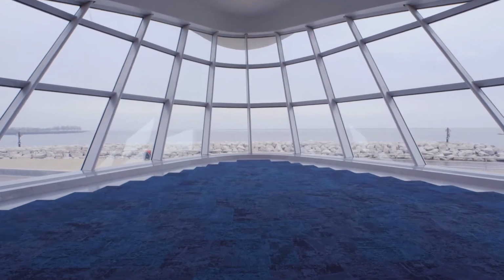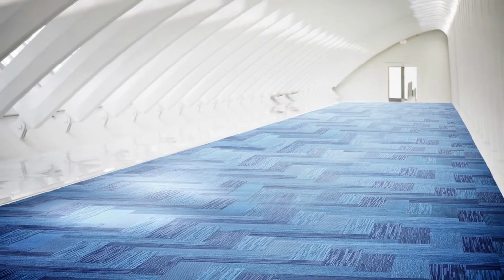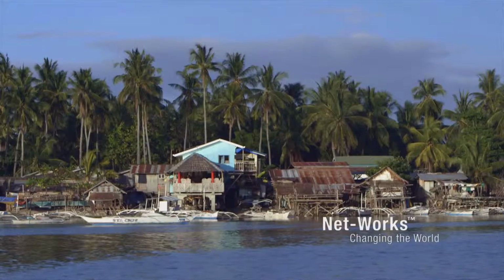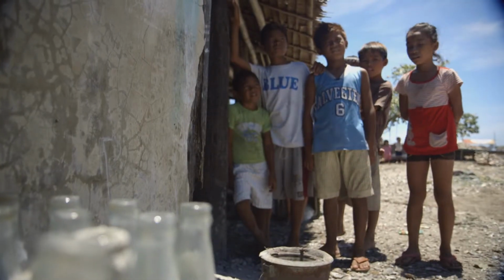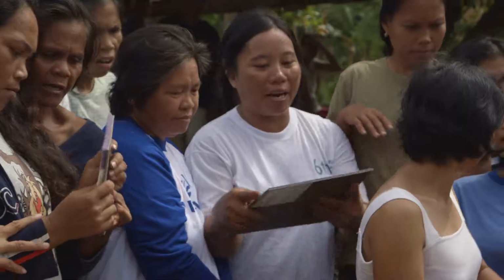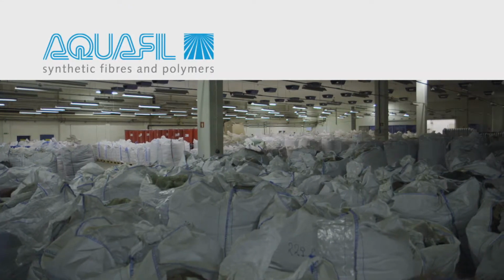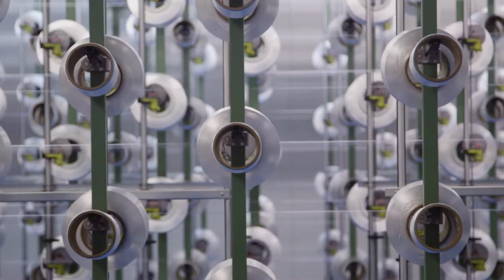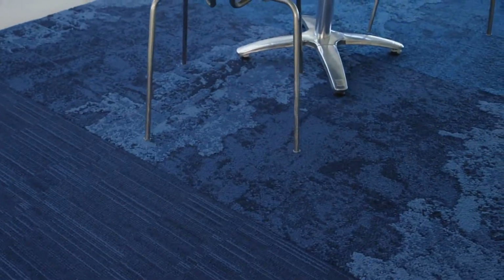Introducing the ocean-inspired Net Effect, the latest carpet tile collection from Interface (07:50)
Interface new carpet tile collection Net Effect™ connects remote fishing economies with the global manufacturing community to help protect an environment at risk. Created by David Oakey, an exclusive designer for Interface, the collection of six modular carpet tile options embraces sustainability in construction and concept. Made with 100% recycled yarn, the square and plank tiles' shared coastal color palette of two blues and six neutrals was drawn from the depths of the ocean, and the sun-and-salt-bleached wood and stone found on shore.